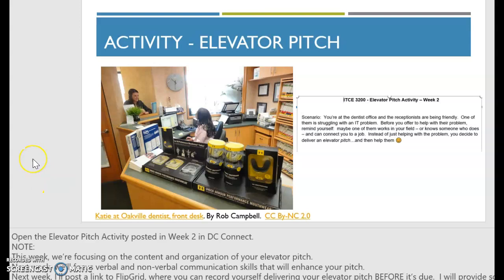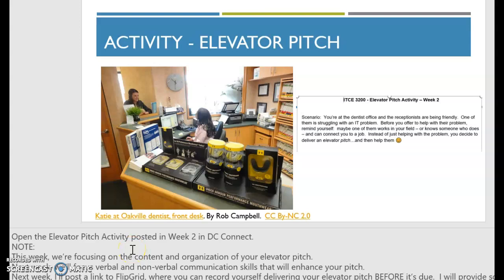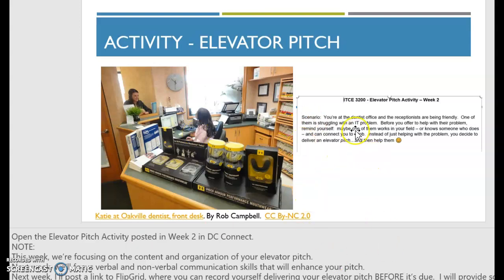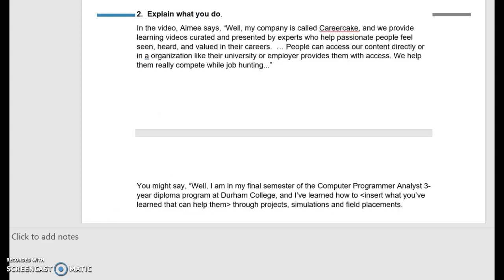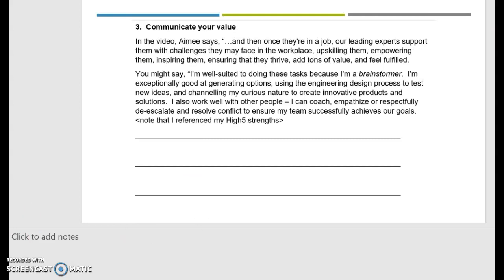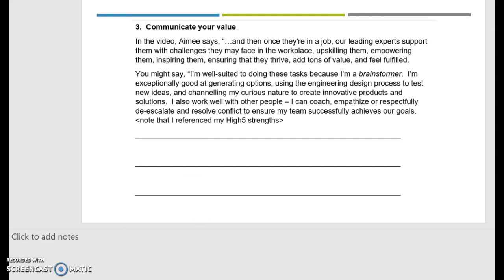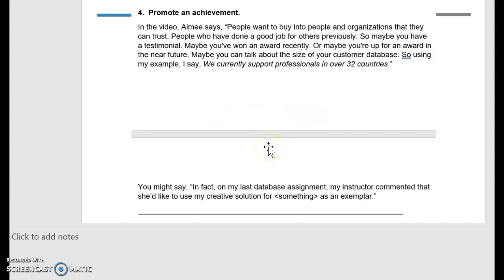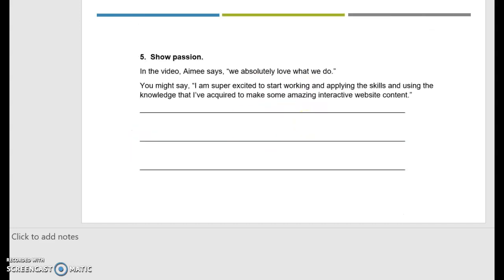ITCE fall2021 week2 slides 14-23